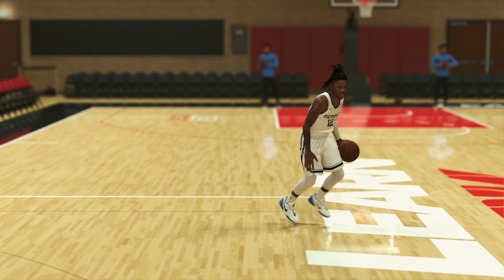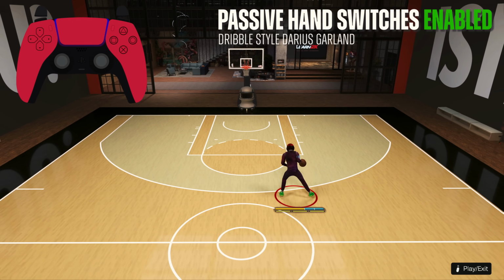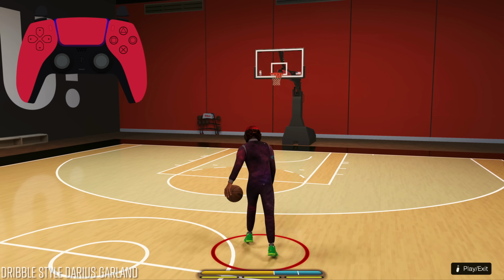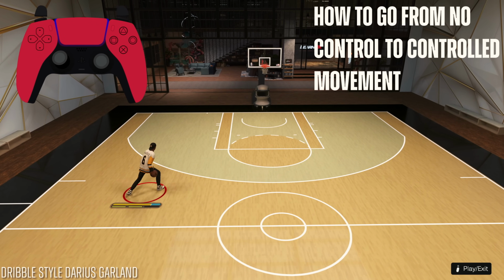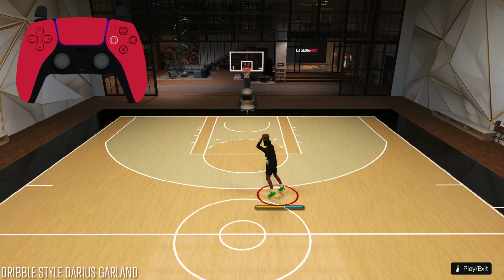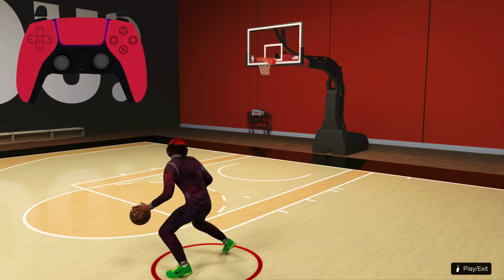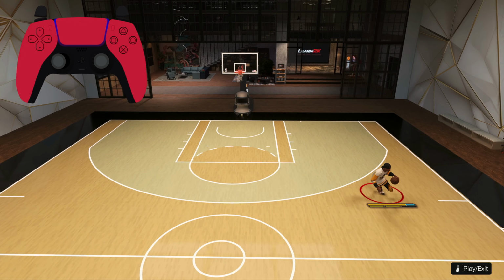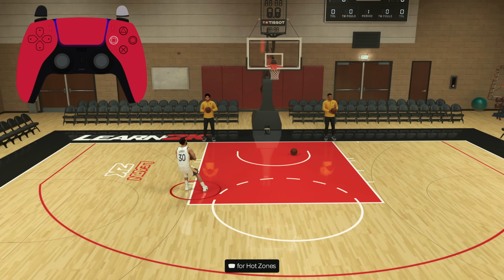NBA 2k25 ADVANCED DRIBBLING GUIDE- Master the Dribble Engine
This video covers how to do advanced dribble moves in NBA 2k25.How to create combos and How to use these crossovers online in parks and theater.